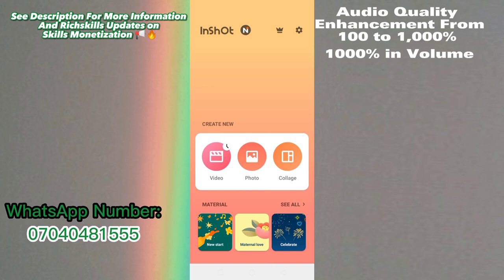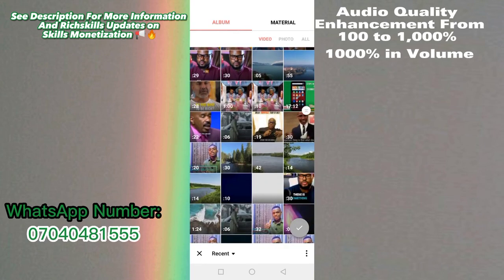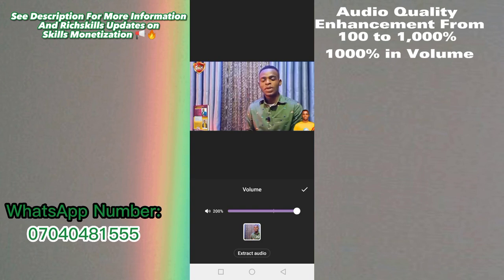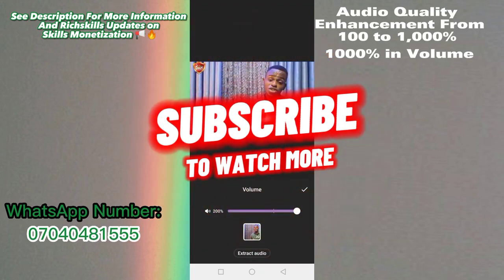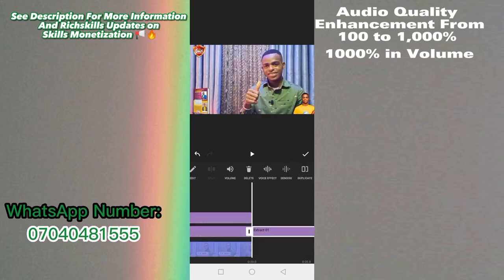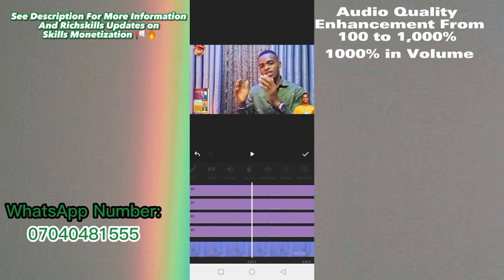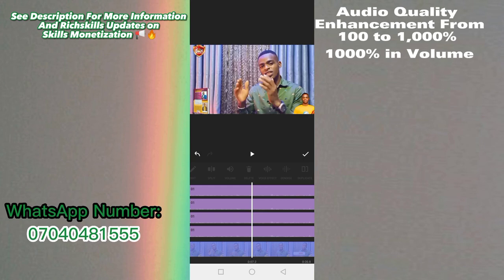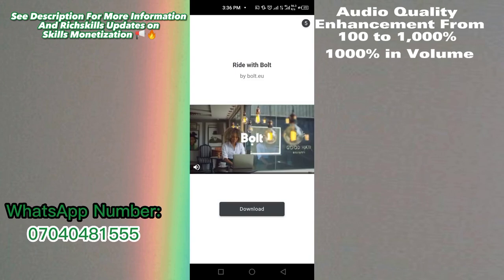How to increase the volume of audio in video using Inshot Pro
How To make a video intro for YouTube, Facebook, Instagram and tiktok - 2023
Tutorial! learn how to make a video intro, logo sting or video bumper for all social media platform step-by-step. #2022 #2023

Let say for instance you decided to promote a product and sell and the amount of the product is 50k with a 50% commission.

That means when you sell one of that product, you'd earn 25k. Now let's imagine you sell 5 of that product in a week, which is very possible, you earn 125k that week because digitstem pays every Saturday.

One thing I love about digitstem is when you register as an Affiliate, they give you access to their course that will put you through everything you need to know and do amazingly well as an affiliate and you'd also be having exclusive access to my mentorship which will shorten the learning curve.

will take you to their site where you can read more information and get registered also. Mind you, to register on Digistem is not free. It's currently #20,000 and will increase to 25,000 soon. You can register now and start making it big.

In addition digitstem is currently the only platform that pays in dollars and this give you the opportunity to rise above any economic meltdown.